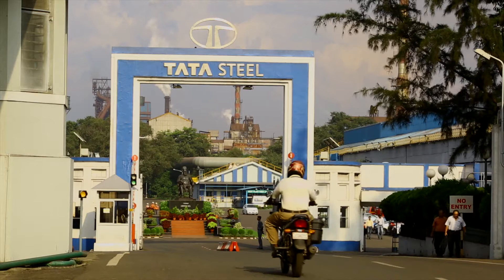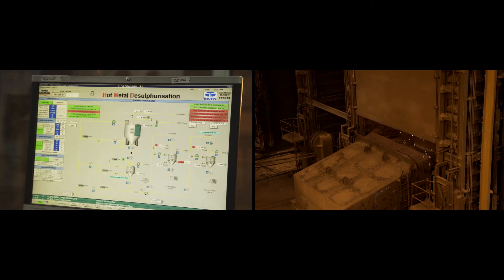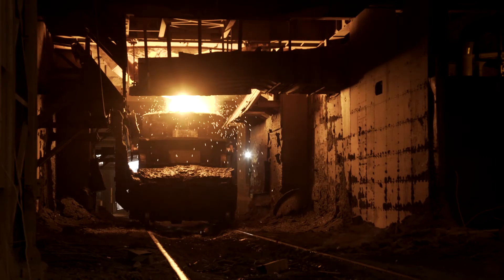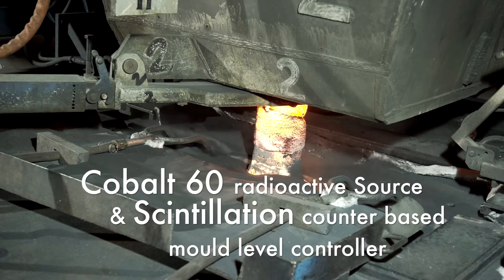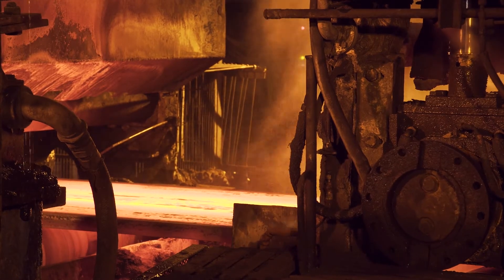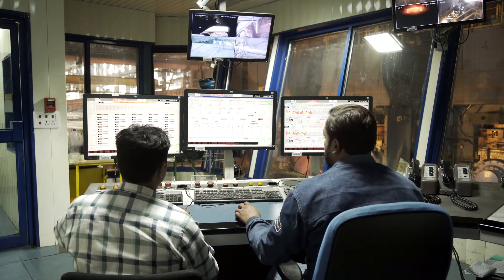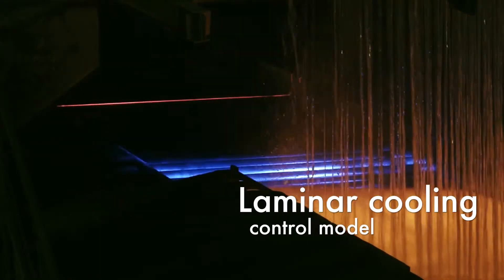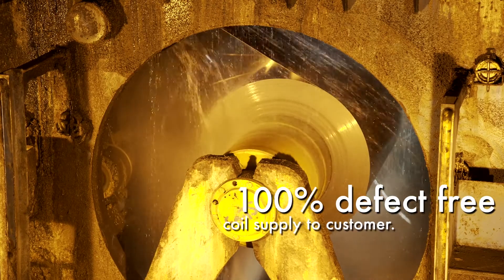LD3TSCR - Tata Steel's newest facility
Tata Steel's Latest Steel Making and Rolling Facility